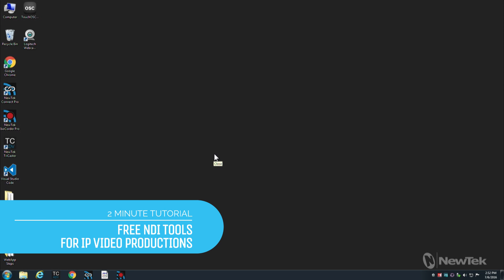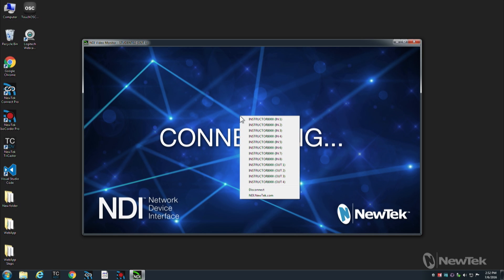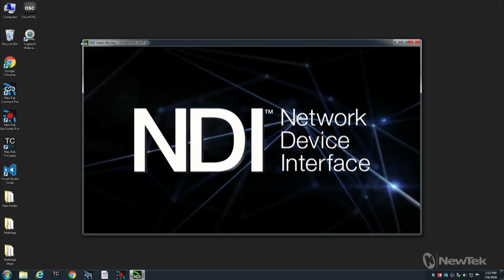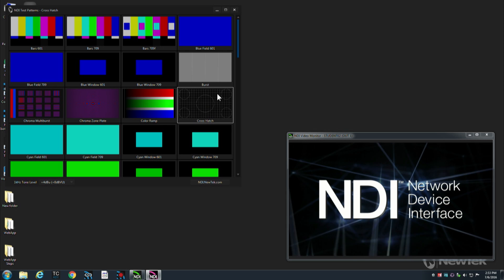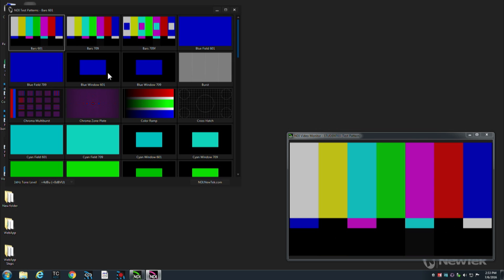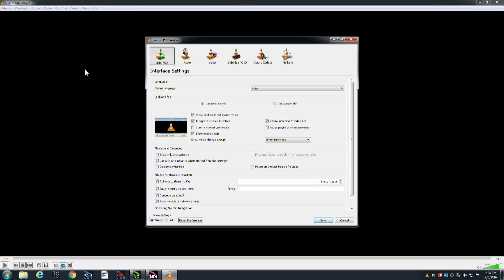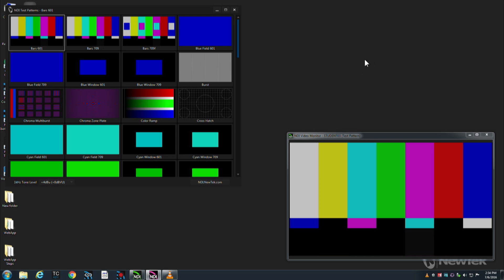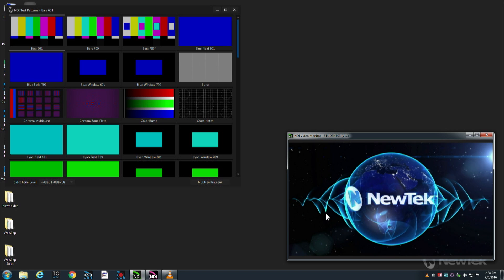2 Minute Tutorial: Free NDI Applications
When using live video over IP, it's always good to have some tools to test things out.  With the free NDI Tools pack from NewTek, you can monitor your signals, send out test patterns, manager access and much more.